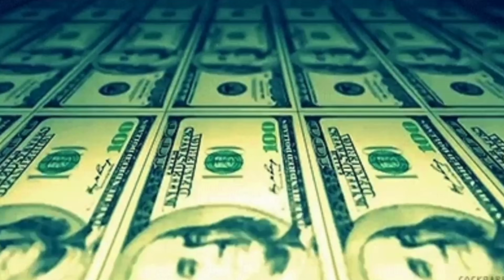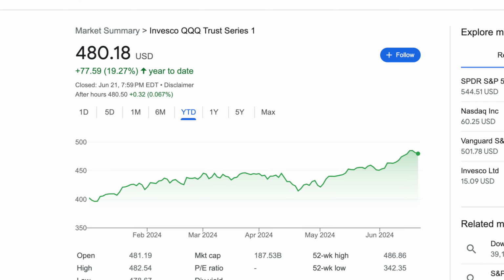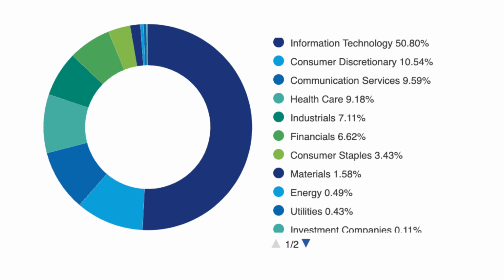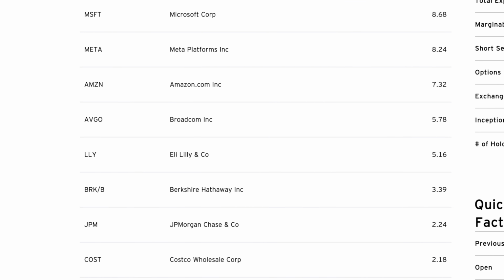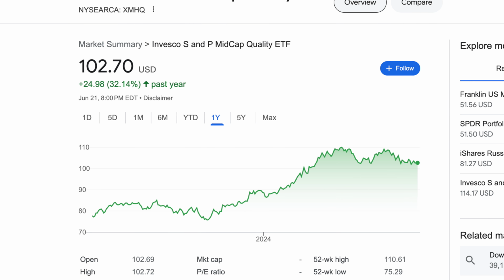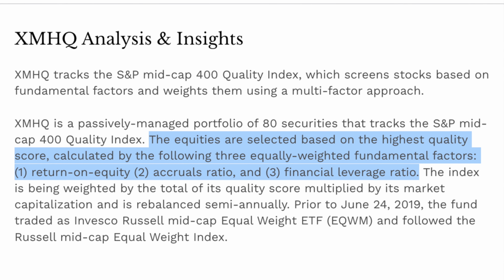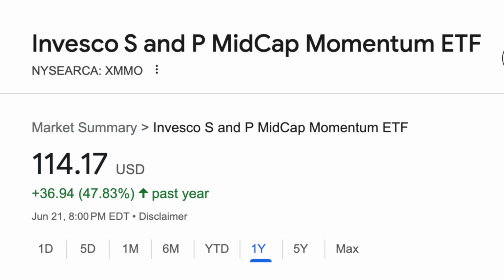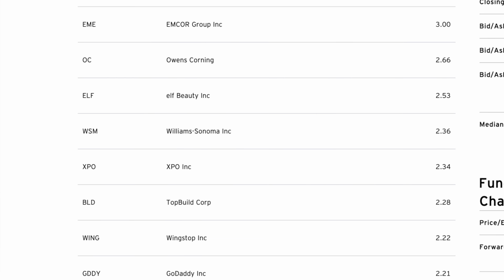Absolute BEST Growth ETFs you’ve never heard of (BEAT QQQ & VGT)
and find out how Demostack can transform your entire demos operation!

Best Growth ETF for Mid-Cap Growth ETF exposure and to add to S&P 500 VOO. These have beat QQQ and VGT for long term investing growth in the stock market!

Live stock purchases, live Q&A exclusive ZOOM for members only, and a very strong investing community to network with so we can all reach FINANCIAL FREEDOM FASTER!

Dividend Masters Course The ONLY Dividends course you’ll ever need!

Click here for 5.1% APY+3% APY booster + Up to 15 Free Stocks

*All content on my YouTube channel reflects my own opinions and should NOT be taken as legal advice, financial advice or investment advice. Please be safe and seek out guidance of professionally trained and licensed individuals before making any decisions. There is no additional charge to you! Thank you for supporting my channel so I can continue to provide you with free content each week!